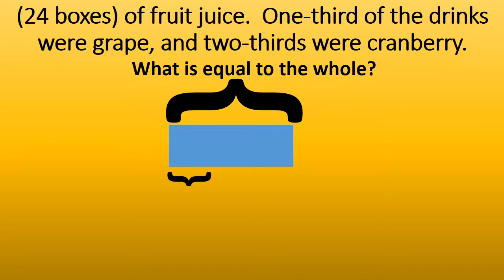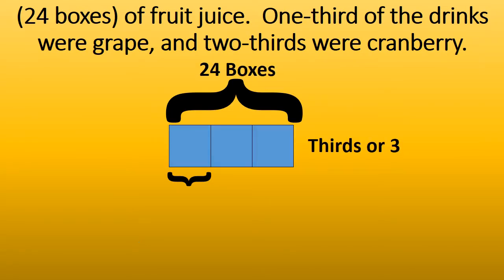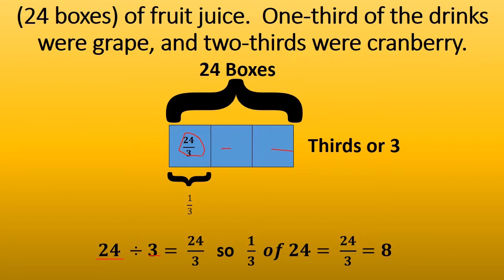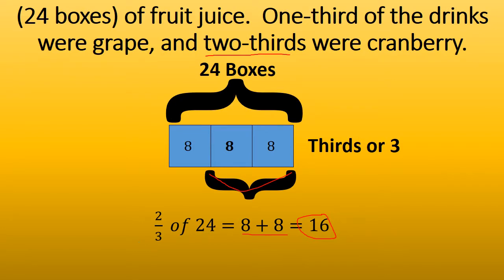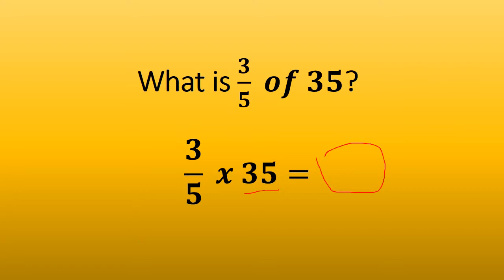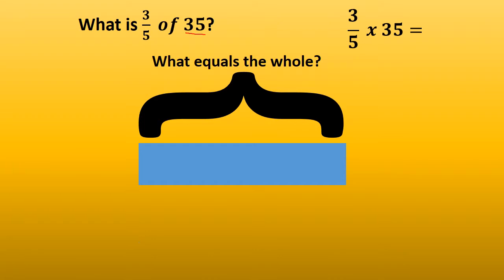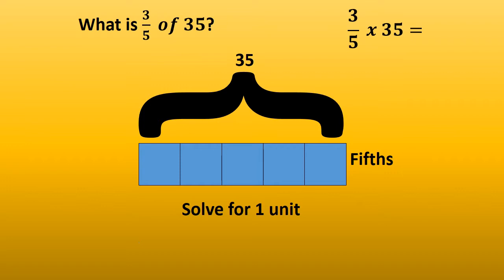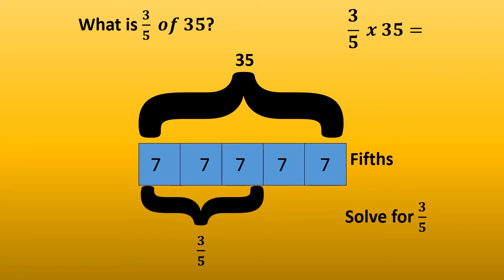Dec 8th lesson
Using tape diagrams to model multiplication of whole numbers and fractions.